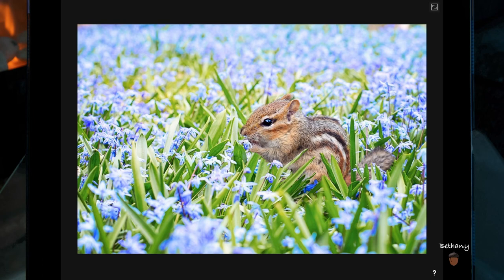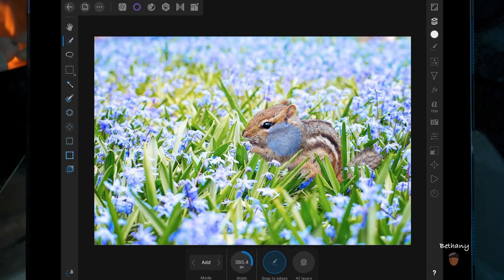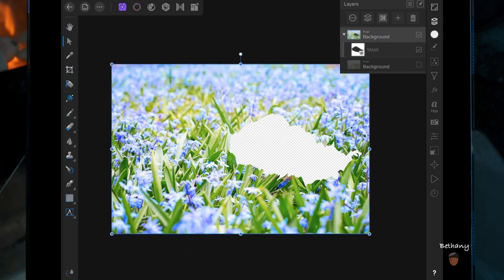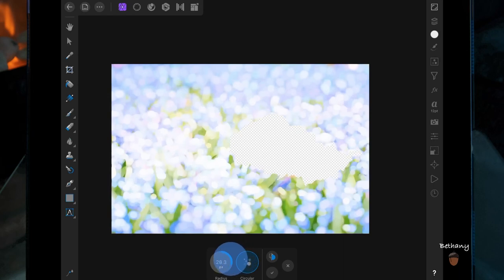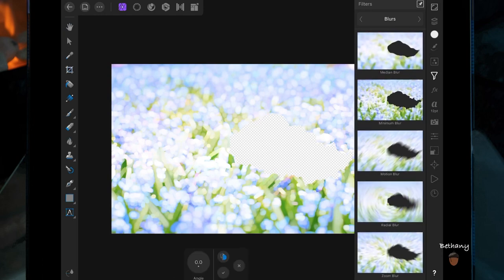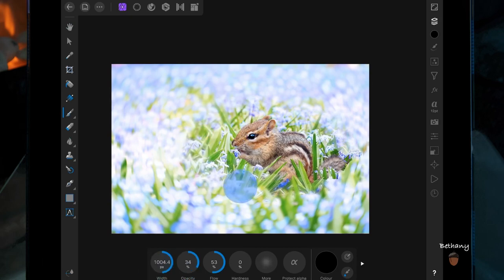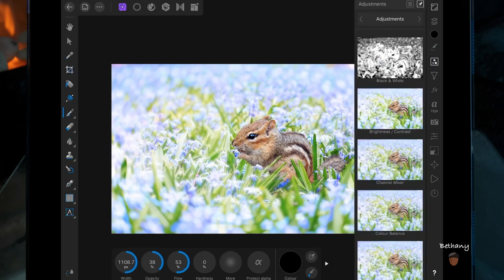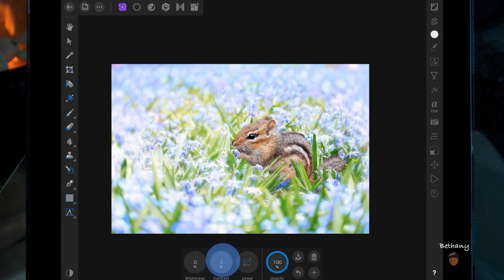How to PULL FOCUS to Your SUBJECT - AFFINITY PHOTO IPAD PRO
Bethany Acorn

Sources

Squirrel